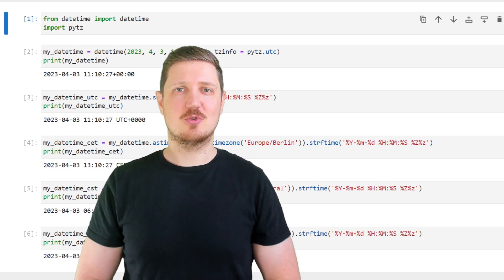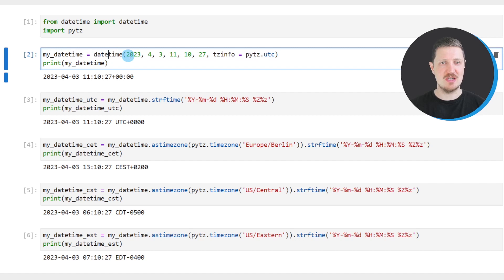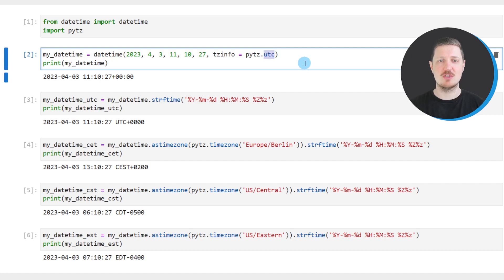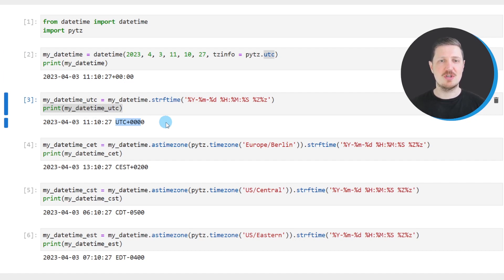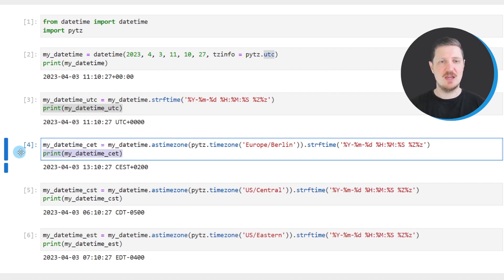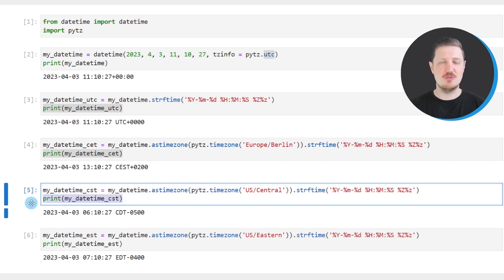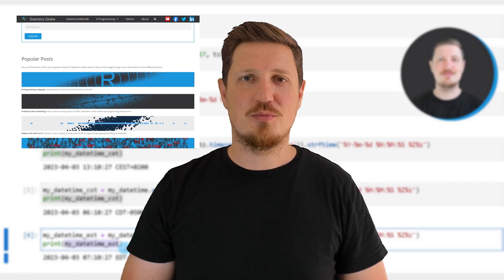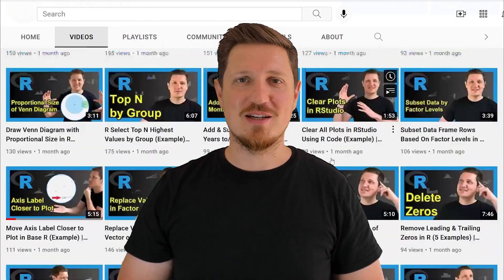Convert datetime to Different Time Zone in Python (3 Examples) | Change Date & Time to CET, CST, EST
How to convert the time zone of a datetime object to another time zone such as CET,CST,EAT, EST, and UTC in the Python programming language. More details
Python code of this video:

import pytz

my_datetime = datetime(2023, 2, 13, 17, 10, 27, tzinfo = pytz.utc)
print(my_datetime)

my_datetime_utc = my_datetime.strftime('%Y-%m-%d %H:%M:%S %Z%z')
print(my_datetime_utc)

my_datetime_cet = my_datetime.astimezone(pytz.timezone('Europe/Berlin')).strftime('%Y-%m-%d %H:%M:%S %Z%z')
print(my_datetime_cet)

my_datetime_cst = my_datetime.astimezone(pytz.timezone('US/Central')).strftime('%Y-%m-%d %H:%M:%S %Z%z')
print(my_datetime_cst)

my_datetime_est = my_datetime.astimezone(pytz.timezone('US/Eastern')).strftime('%Y-%m-%d %H:%M:%S %Z%z')
print(my_datetime_est)